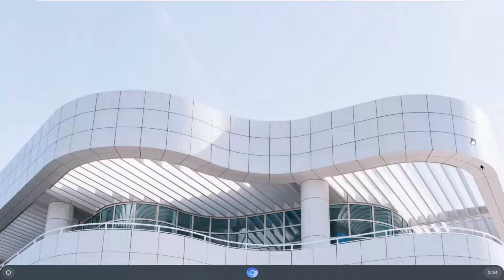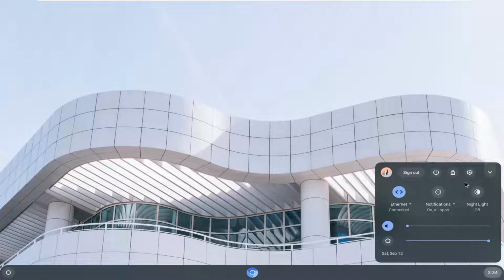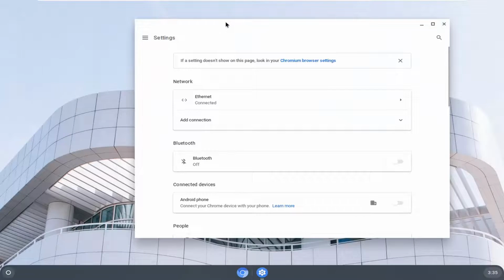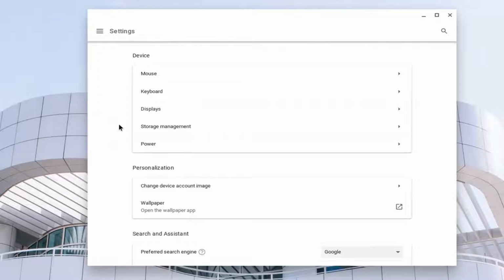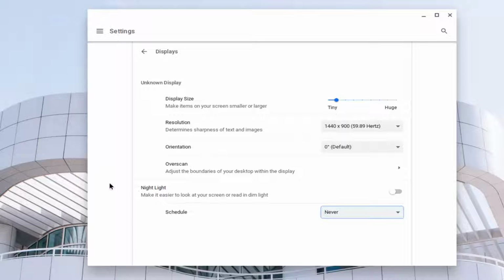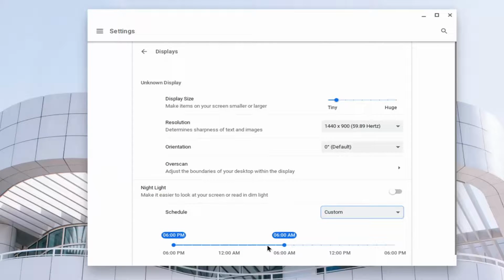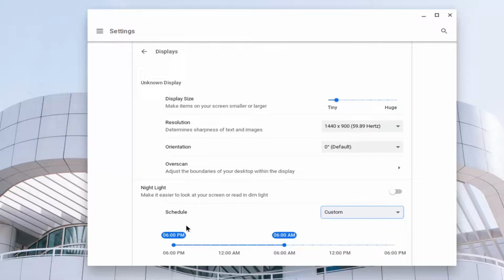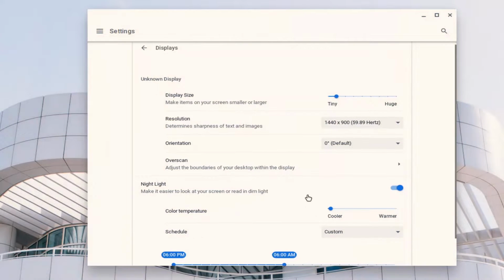How To Turn On Night Light Mode On Schedule In Chromebook [Tutorial]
Tech professionals accustomed to local area networks (LANs), need to concern themselves with a new type of LAN: Light at night. Specifically, the light at night from phone, tablet, and laptop screens that negatively affects sleep.

For many of you, this feature isn’t new and likely you’ve been using it for months now. However, for the countless who christened a new Chromebook over the holiday season, we wanted to share the steps on how to enable “Night Mode” or as Chrome OS calls it, the “Night Light.”